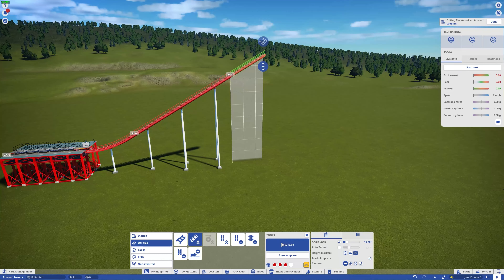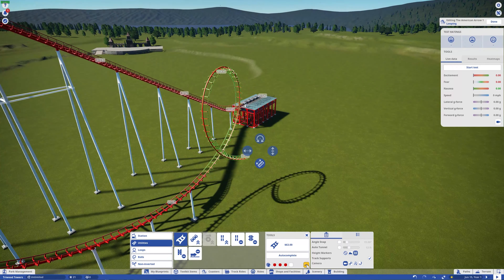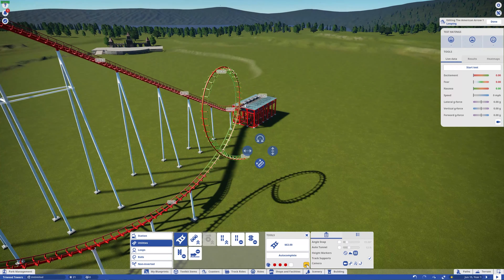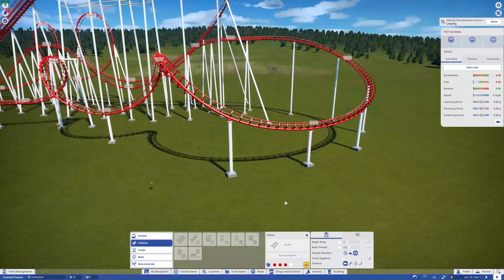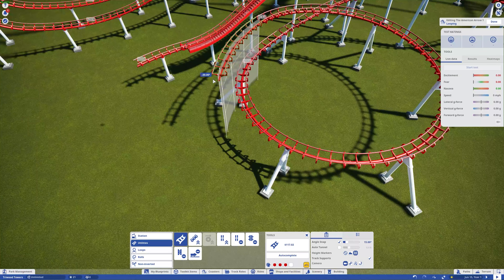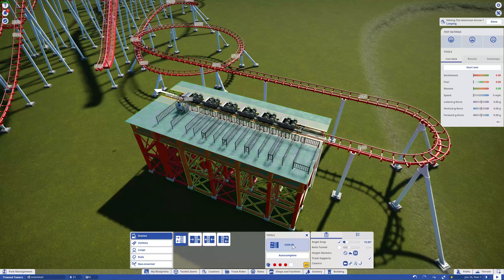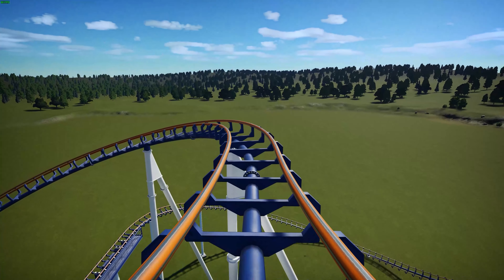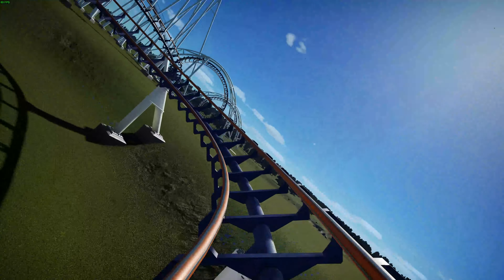First Coaster - Triwood Towers Ep. 2 - Planet Coaster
Triwood towers is my Planet Coaster parody park of Alton Towers. Having fun building a realistic park while throwing in hilarious innuendos

► Amazon US